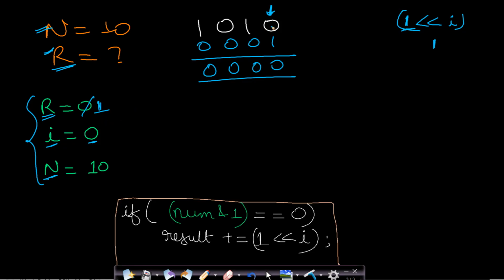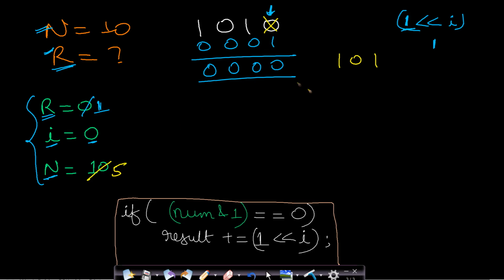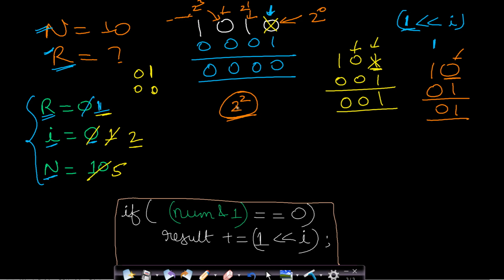Number complement | Leetcode #476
This video explains a very interesting bit manipulation problem asked in interviews which is to find complement of a given number. In this problem, complement means that you need to flip each bit. If current bit is 1 then make it 0 and vice versa. After flipping all the bits, you will find a resultant new number which you need to return. There are many ways to solve this problem. I have shown the solution using a very specific technique called bitmasking. You can also solve it by using XOR instead of bitwise AND. I have first explained the intuition and process for the problem and finally at the end, i have explained the CODE. CODE LINK is present below as usual.